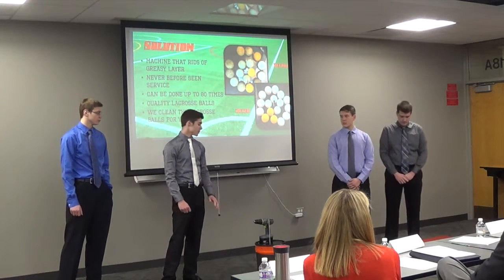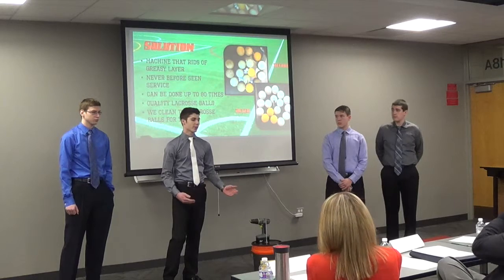Re-Lax MVP 2016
This video is about Re-Lax 2016